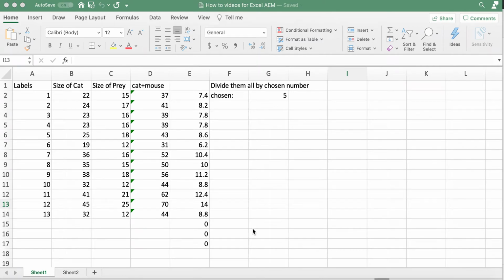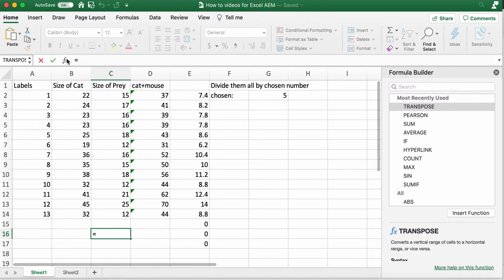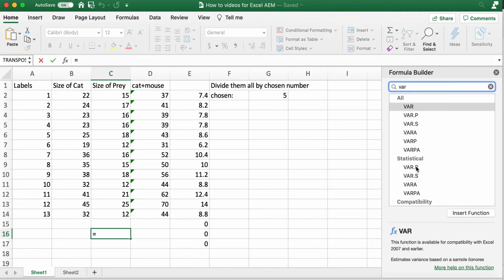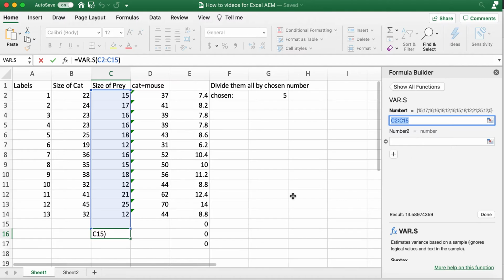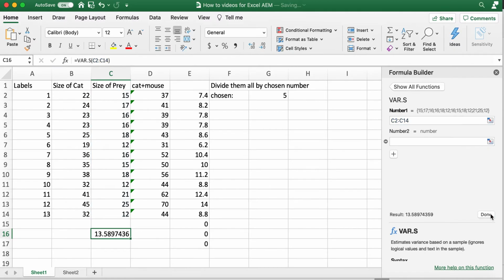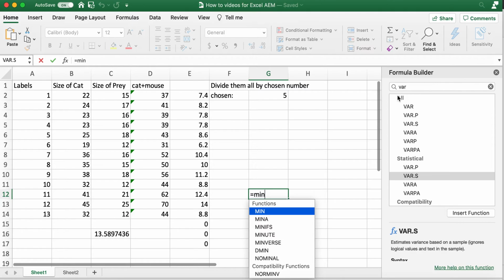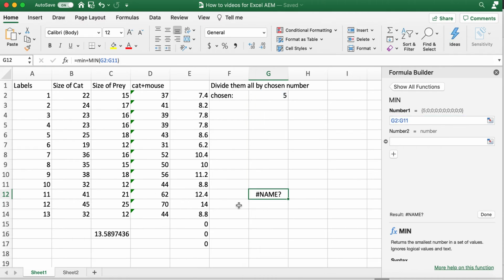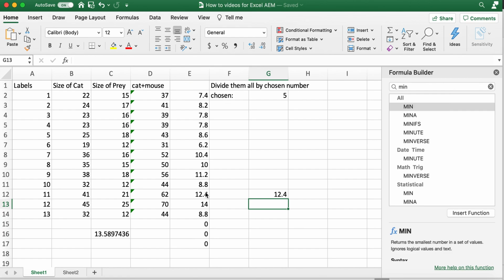Part 6 using Fx and MIN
How to use the "function" tool to find equations. How to caculate the minimum of a list to get the spatial data from the density.